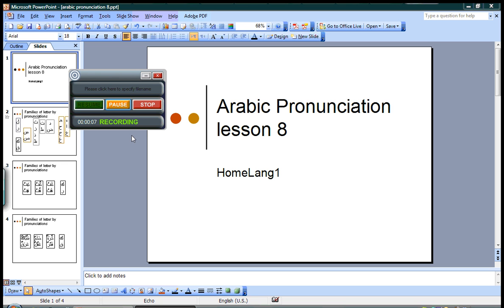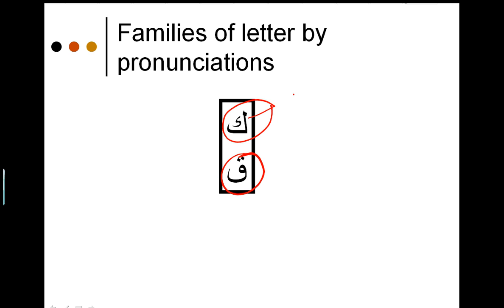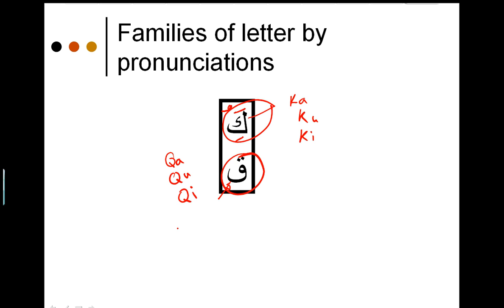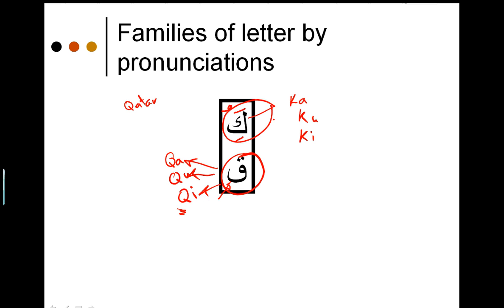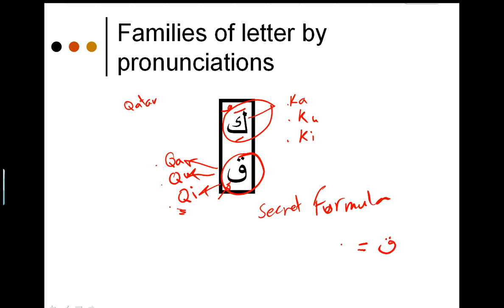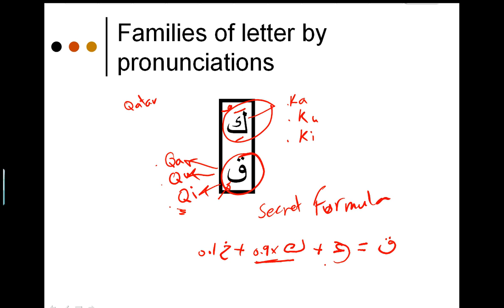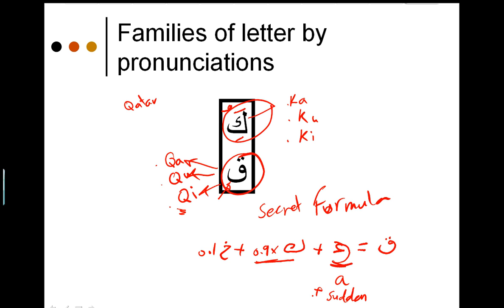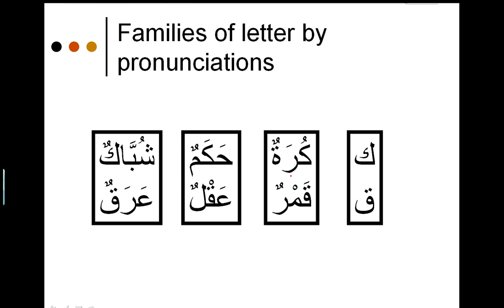Arabic Pronunciation lesson 8 (Kaf, Qaf)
The last Pronunciation lessons.